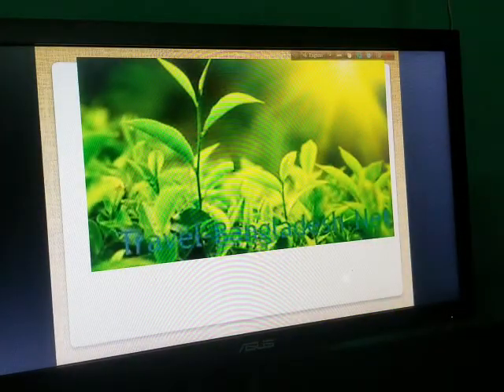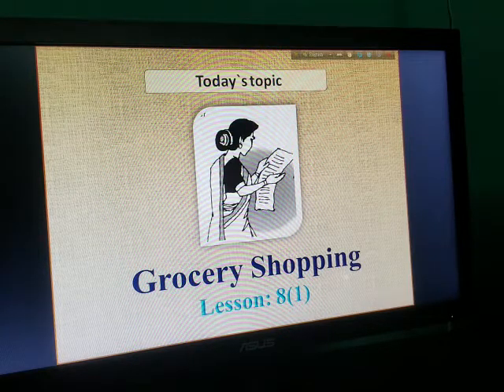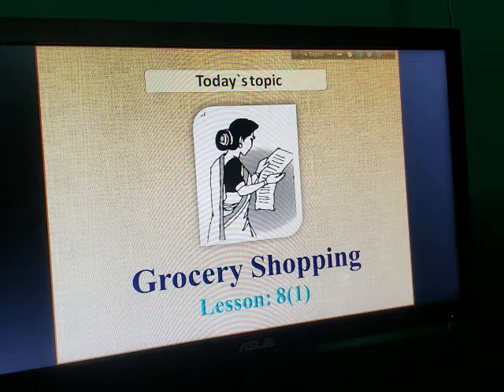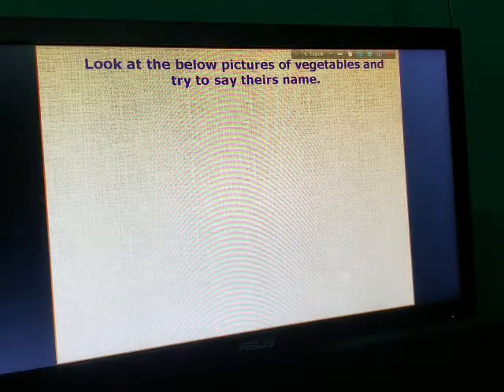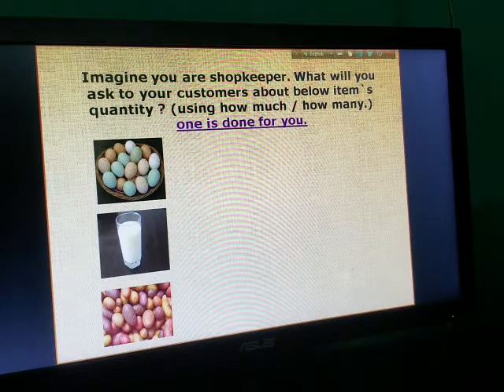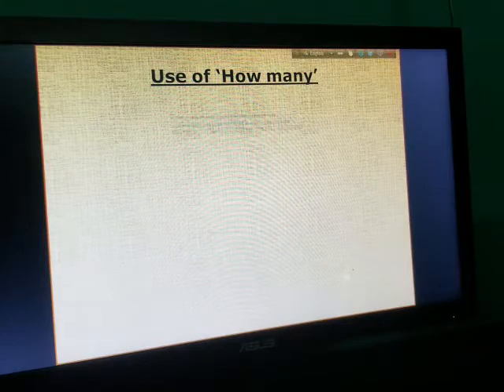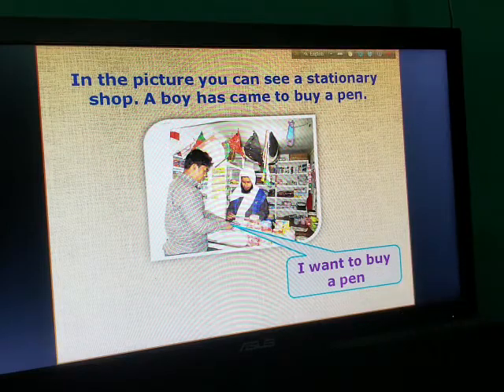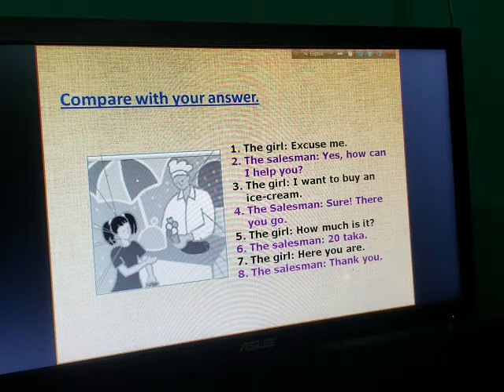Class -6, L- 8 (1),Grocery shopping, 9/12/20